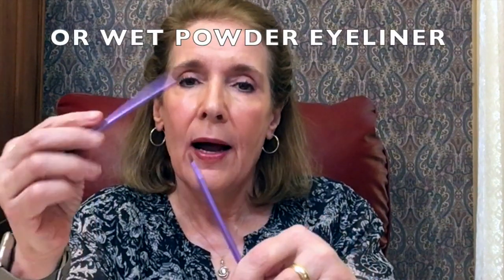My Top 12 Tried and True Makeup Brushes & Why I Like Them So Much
*GIVEAWAY CLOSED* Today I am sharing with you 12 of my tried and true brushes, and let you know why I like them so much. I haven't figured out the brand of the 1st brush.

Here are some products that include IT Cosmetics Brushes from QVC

Tarte Brush - no link available

EcoTools Daily Defined Eye Kit (I forgot to add the photo to my video)

Real Techniques Fine Eyeliner Brush:

Real Techniques Retractable Lip Liner Brush

MAKEUP I'M WEARING * = Products given to me

BeFrugal Cash Back - You get $10 to sign up, and so do I

I film with an iPhone 7 Plus
Clip on Microphone